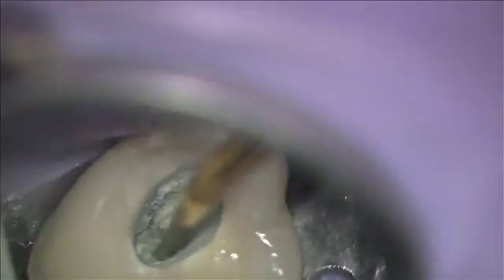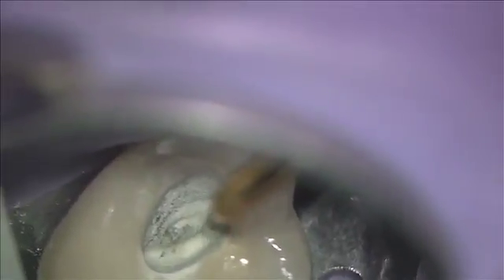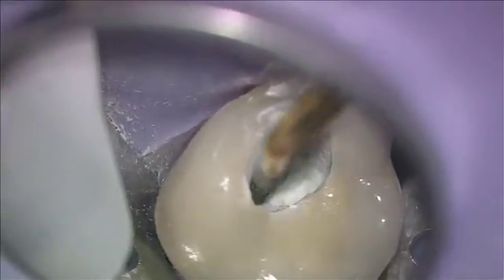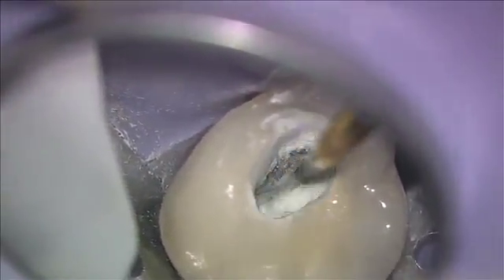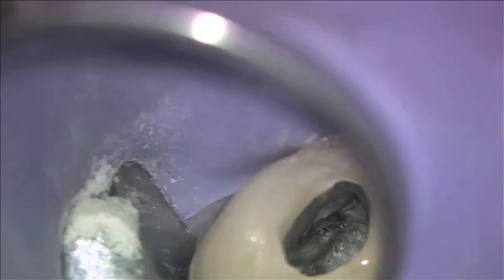Using Ultrasonics to Hunt for the Elusive MB2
Dr. L. Stephen Buchanan, DDS, FICD, FACD discusses how to use ultrasonics to hunt for the elusive MB2 canal.